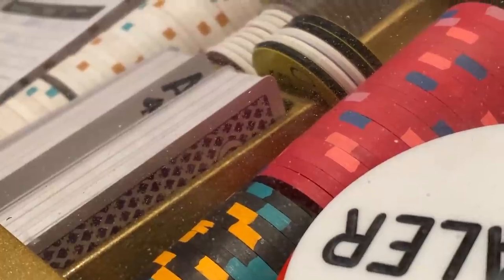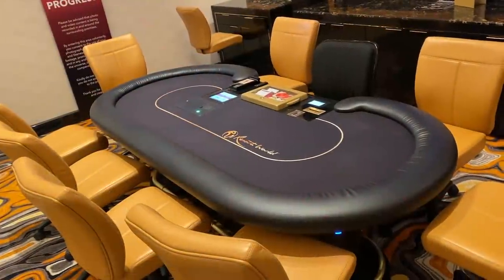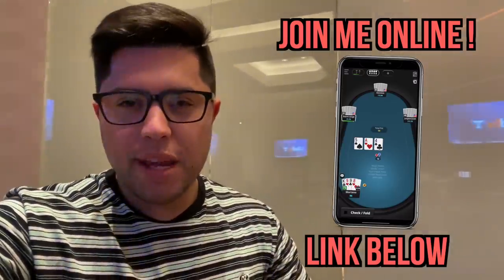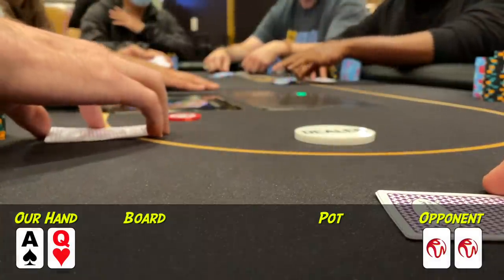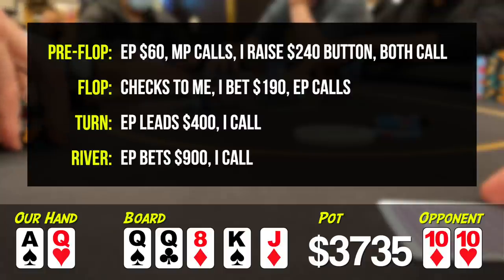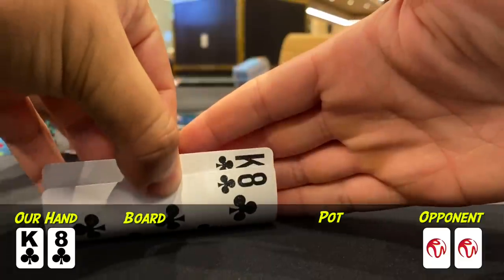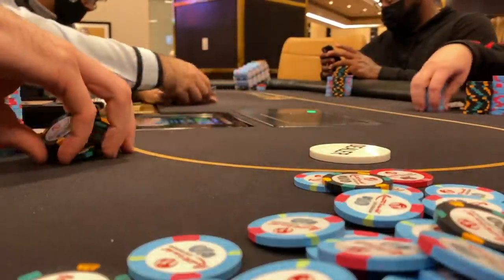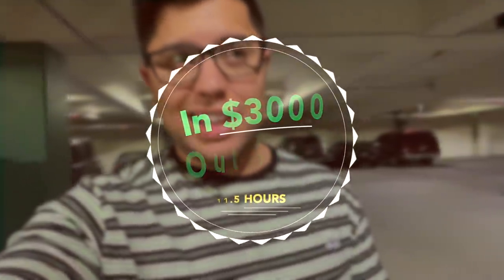Winning Thousands in Las Vegas! | Poker Vlog #94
Hey! My name is Mariano, and this channel was created to share some poker sessions and travel. In this episode, we head back to Resorts World for some 5-10-20 action.